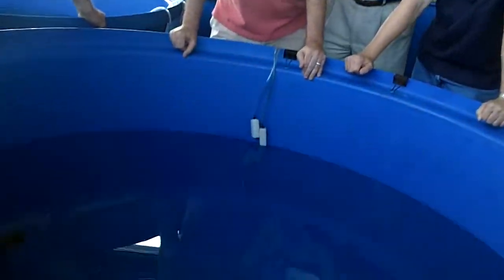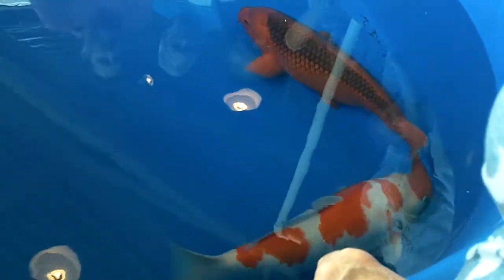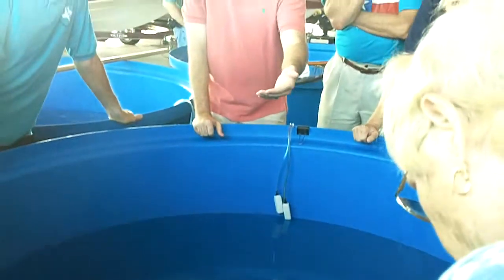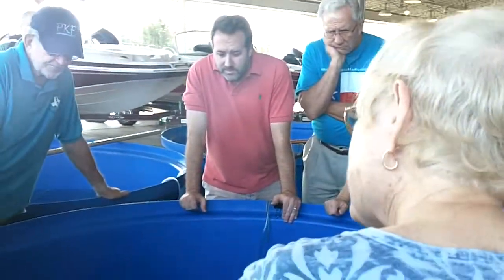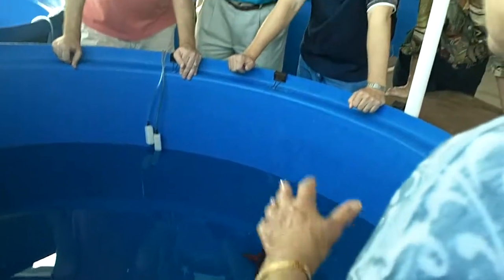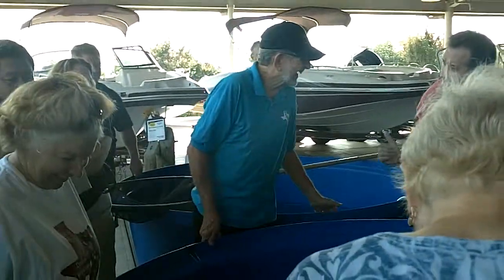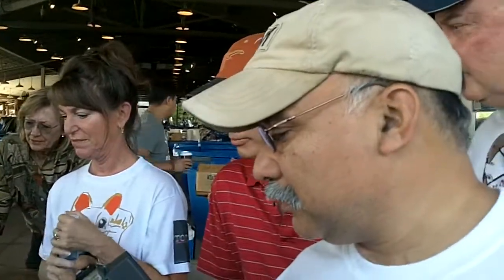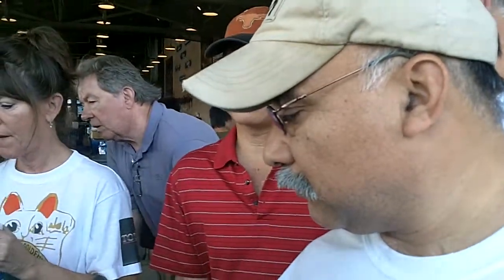2011 09 Tank side talk Supreme Champion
Sunday morning judges tank side talk on Supreme Grand Champion.